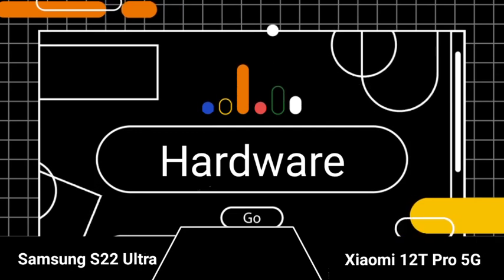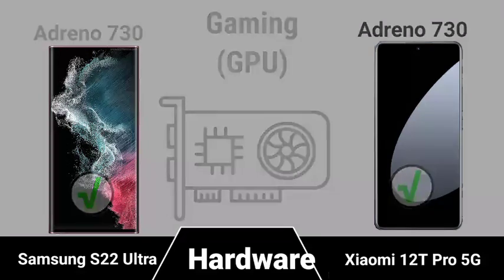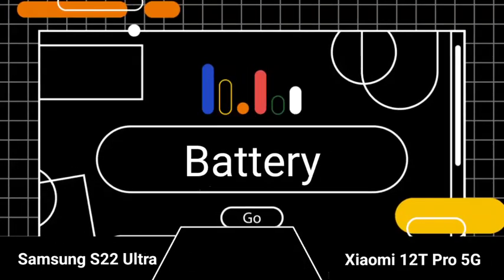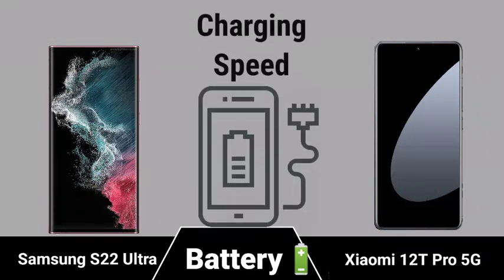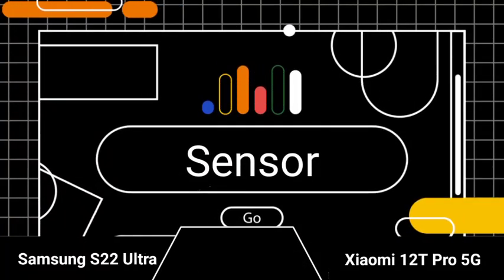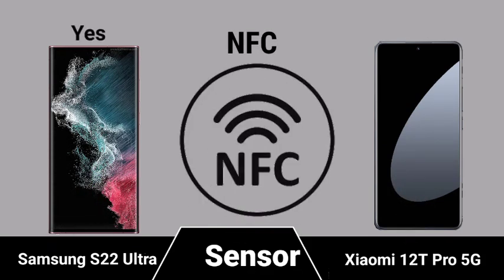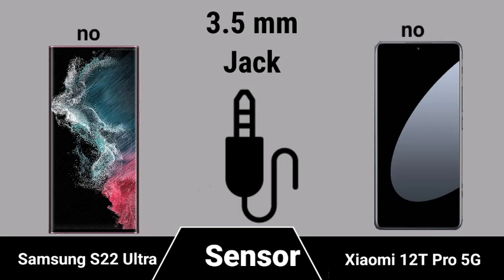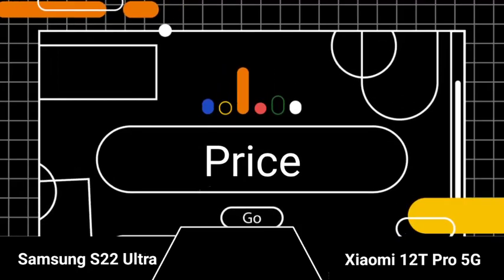Xiaomi 12T Pro vs Samsung S22 Ultra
Xiaomi 12T Pro vs Samsung S22 Ultra || Samsung S22 Ultra vs Xiaomi 12T Pro ‎@TMKTECH
|| Full Comparision Of Xiaomi 12T Pro vs Samsung S22 Ultra || Samsung S22 Ultra vs Xiaomi 12T Pro @TMKTECH   review and unboxing ||

Hello Friend's I am Pawan
Welcome to Tmktech Family

In This Video we are comparing Xiaomi 12T Pro vs Samsung S22 Ultra || Samsung S22 Ultra vs Xiaomi 12T Pro ‎@TMKTECH   Which is the best Sametphone.

Latest Videos On***: ** : *** @Tmktech Family

*Thanks And Love From @TMKTECH*

About:  TMKTECH is A YouTube Fastest Growing Channel,Where You Will Find Technological And Comparison Videos.New Quality Videos Posted Every day.
Xiaomi Xiaomi12TPro vs Samsung S22 Ultra || Samsung S22 Ultra vs Xiaomi 12T Pro
 @Tmktech family on Twitter 👉

Follow on My Personal Twitter Account 👉